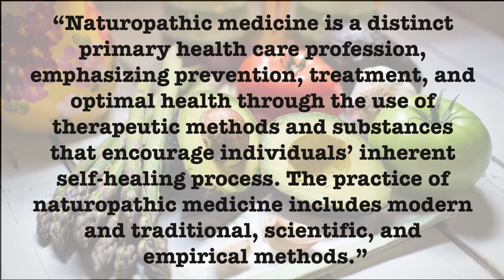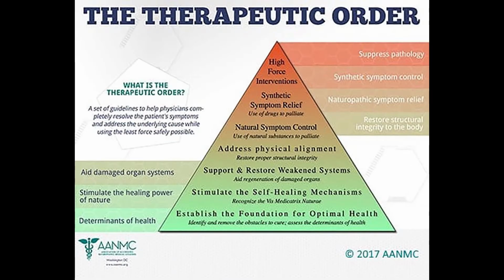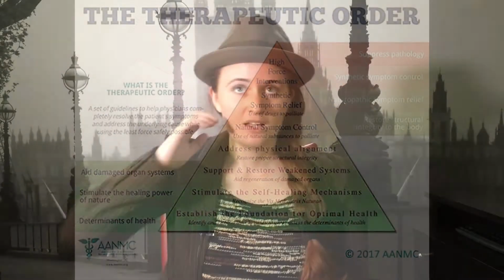Naturopathic Medicine - What is it? Definition, Philosophy, and Scope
What is Naturopathic Medicine? In this video, we’ll take a bird’s eye overview of some the basics of naturopathic and integrative medicine.

QUESTION: How did you first learn about naturopathic medicine? Put your answers in the comments section below.

About this video:
What is naturopathic medicine as practiced by naturopathic doctors? This video goes over some of the basics of how natural therapies can be approached in integrative medicine. Gumshoe Health is an integrative clinic including naturopathic doctor in Seattle, Washington that provides in clinic and integrative telemedicine care to patients in Washington state.